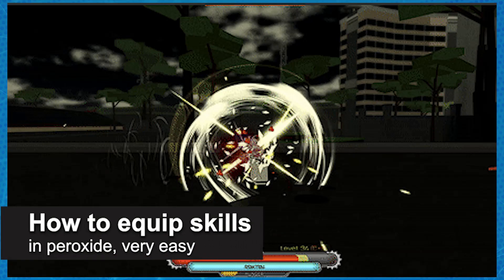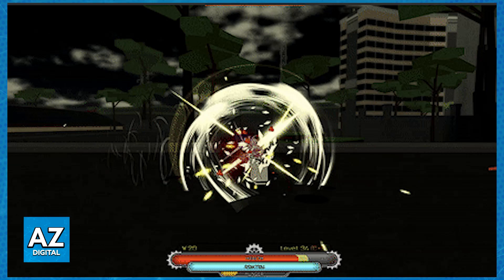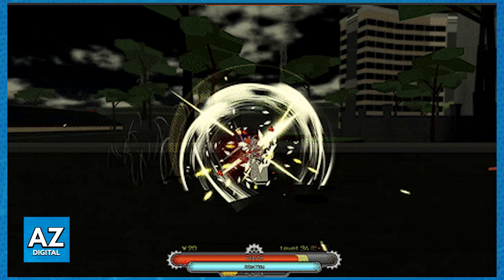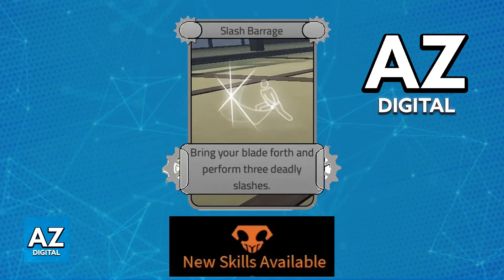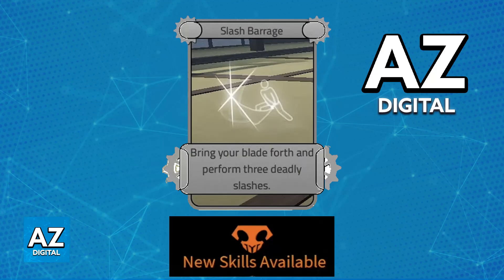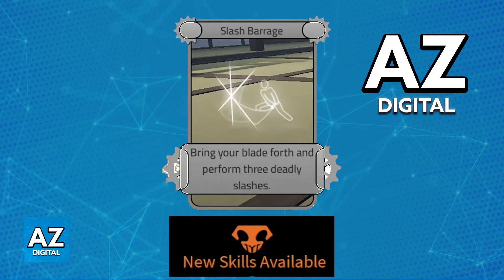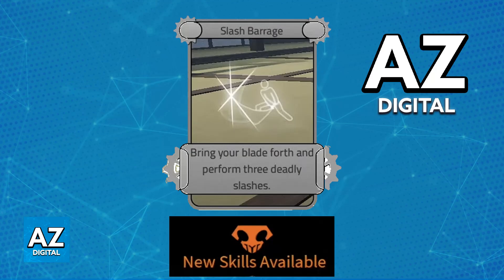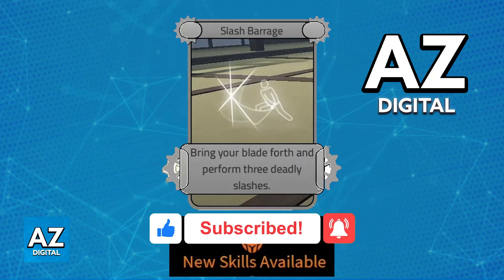How To Equip Skills in Peroxide (2025)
In this video I will clear your doubts about how to equip skills in peroxide, and whether or not it is possible to do this.